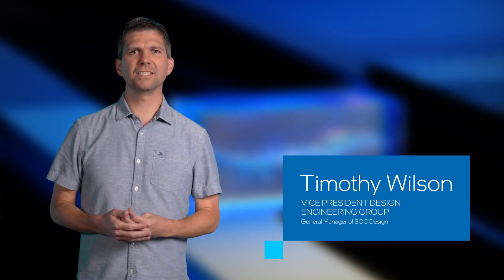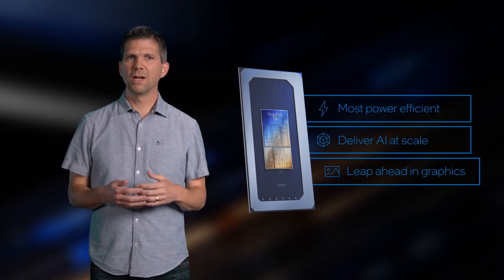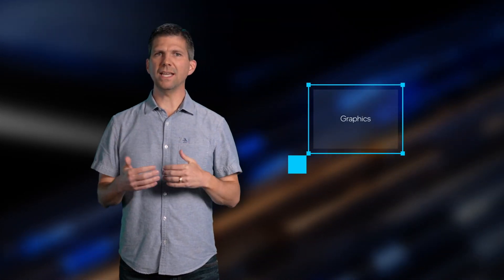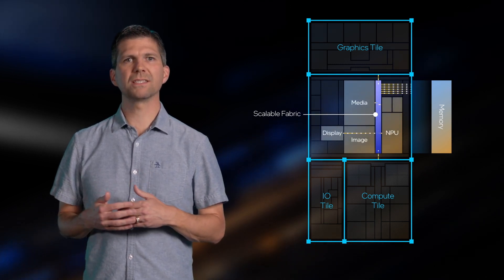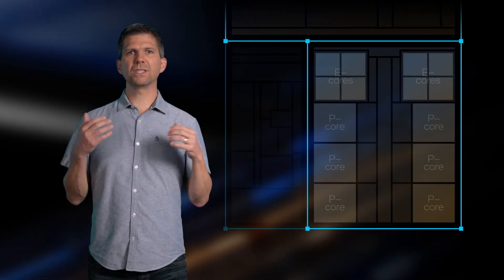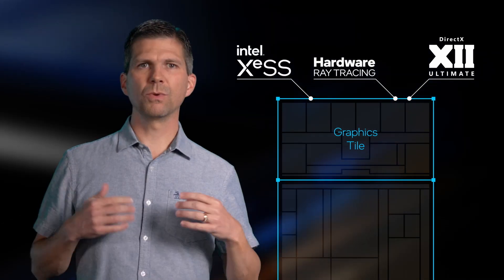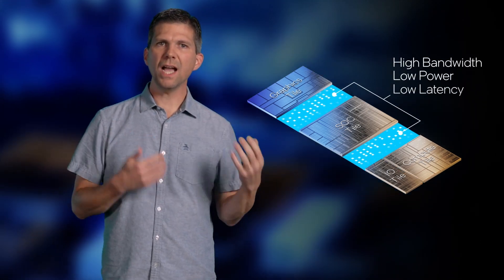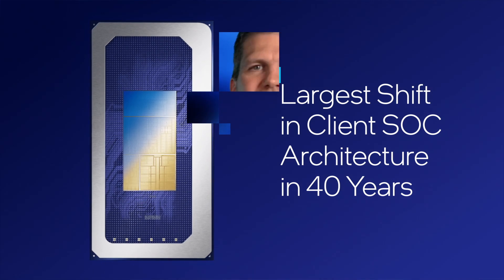Architecture All Access: Meteor Lake – Architecture Overview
Intel® Core™ Ultra mobile processors, codename Meteor Lake represent Intel's biggest shift in client SoC architecture in 40 years!

In Architecture All Access Season 3, Episode 1, Tim Wilson, Vice President in the Design Engineering Group at Intel, and General Manager of SoC Design walks us through an all-access look into the guiding principles he and his team used to define and develop Meteor Lake, as well as an overview of the four-tile disaggregated architecture.

Combining Compute, SoC, graphics, and IO tiles through our advanced Foveros 3D packaging technology, Meteor Lake is an inflection point in Intel's client processor roadmap, and it is the first client processor manufactures on the new Intel 4 process node. It features a new 3D Performance Hybrid architecture, which combines both p-cores and e-cores from the compute tile as well as new low-powered e-cores located in the SoC tile, which enables a new level of power efficient performance for a wider range of PC workloads.

Architecture All Access is a master class technology series, featuring Senior Intel Technical Leaders taking an educational approach in explaining the historical impact and future innovations in their technical domains.

00:00 Introduction
00:20 Meet Tim Wilson, Intel VP of Engineering
01:39 Meteor Lake Program Goals
02:13 IP repartitioning
03:38 Scalability and Modularity
04:08 Low Power Island, including low-power e-cores
04:36 Neural Processing Unit (NPU) for low power AI
05:15 3D Performance Hybrid Architecture
05:55 Incorporating Intel Arc graphics
06:47 Disaggregation and Foveros 3D Packaging Technology
08:30 Wrapping up